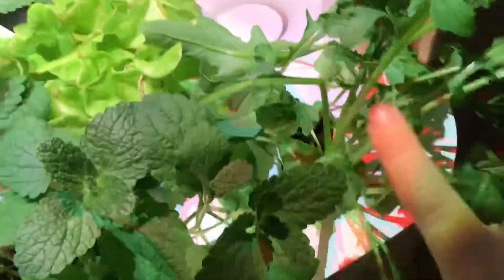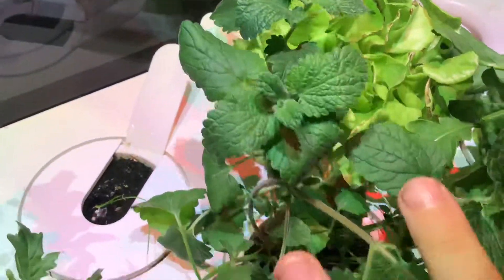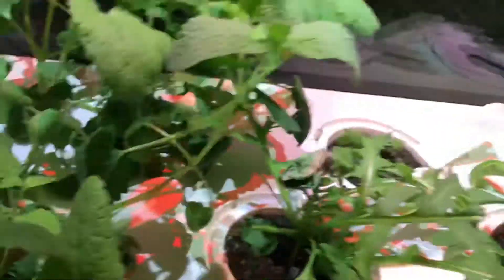My amazing click & grow!